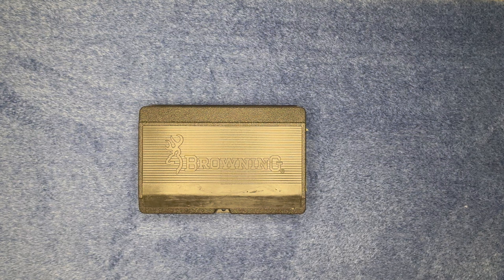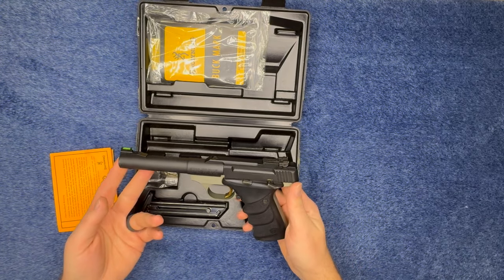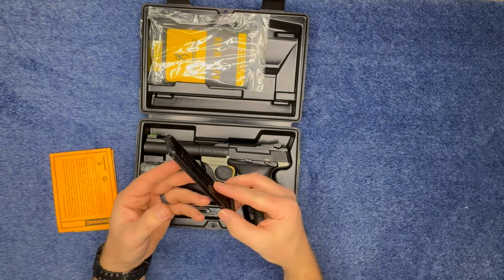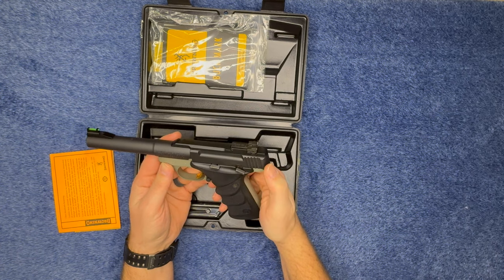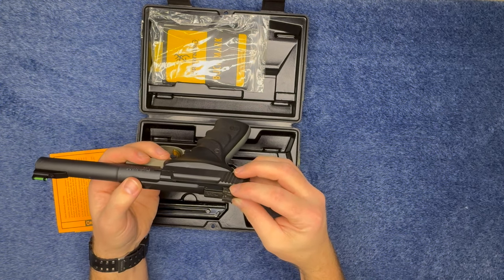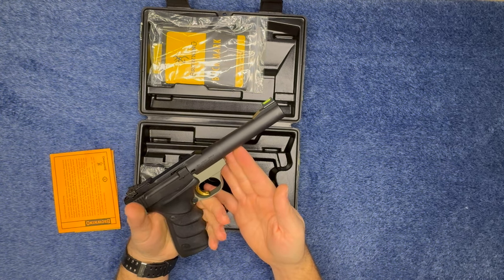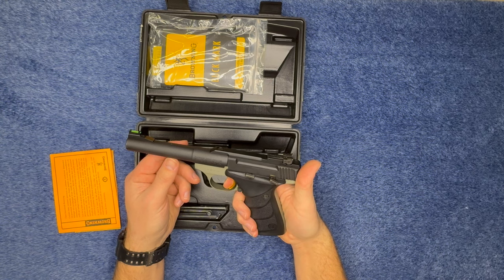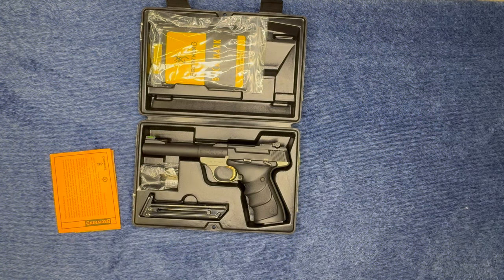Browning Buck Mark URX .22 Pistol Review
HEY GRUNT NATION! Today I will be reviewing the Browning Buck Mark .22 pistol.

Let me know what you think about the Browning Buck Mark .22